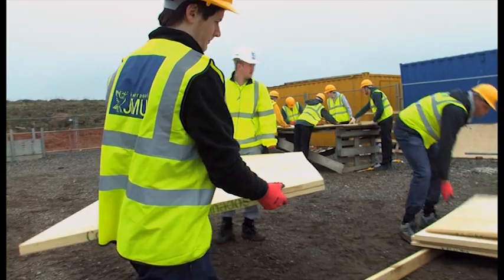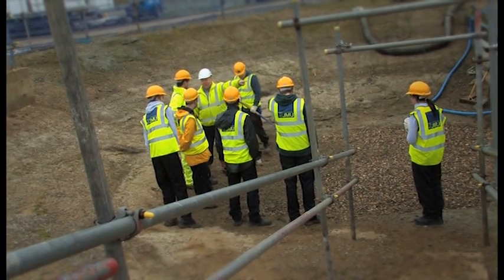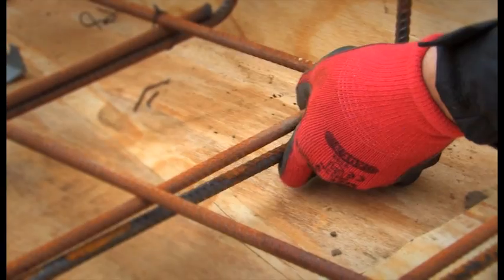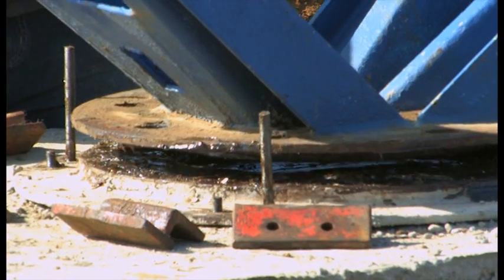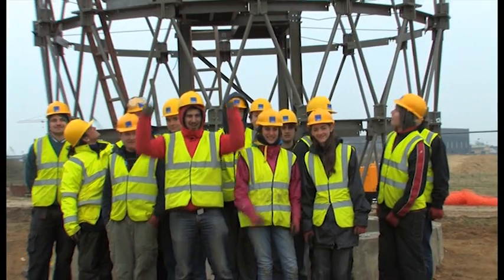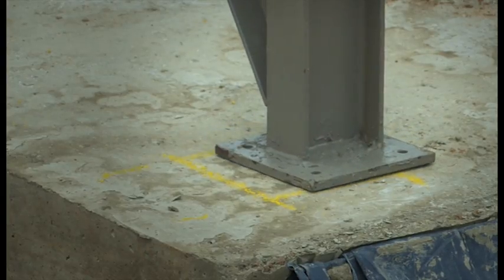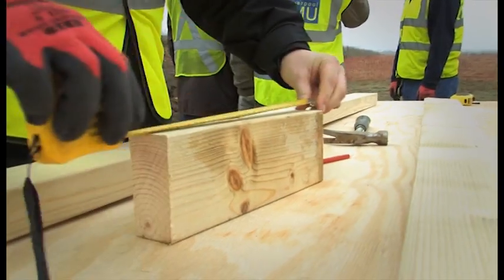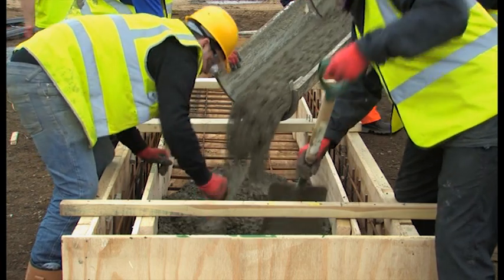Liverpool John Moores University @ Constructionarium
Student's success during their week-long field trip to Constructionarium in Norfolk